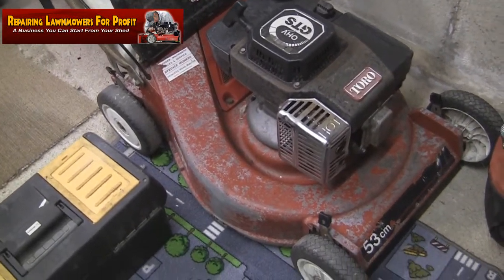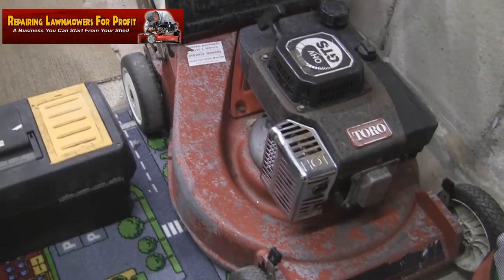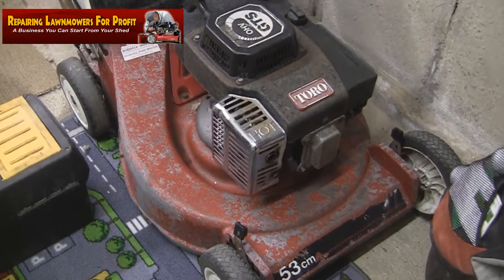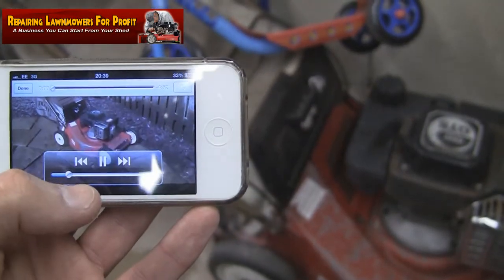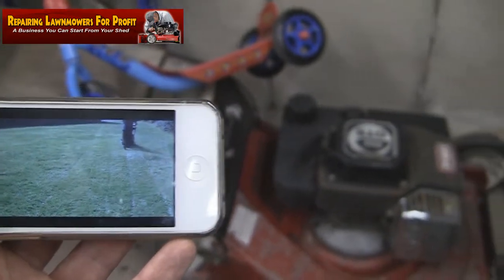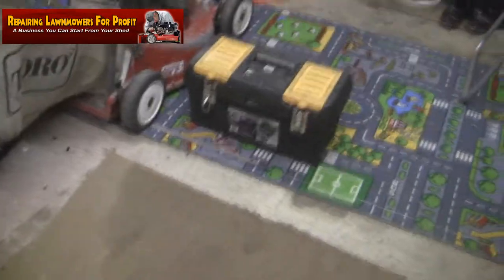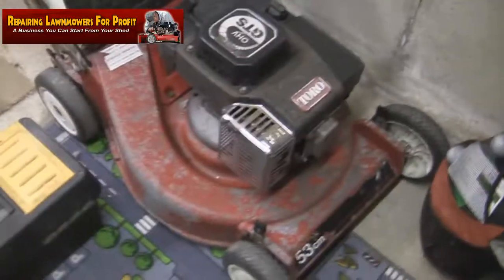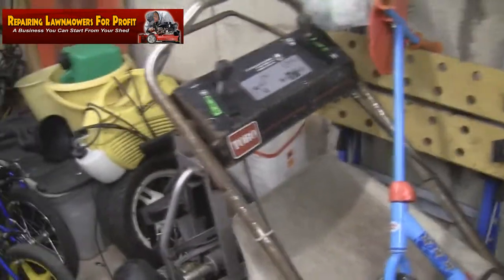Toro Petrol Lawnmower (Use A Video For More Profit!)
In this video I show why you should visit local auctions and never bypass big lawnmowers. Also some tips on clearing out for winter. Now is the best time to buy mowers as the season is ending and buying is generally cheap. Please feel free to pick up your free start up guide at the website.